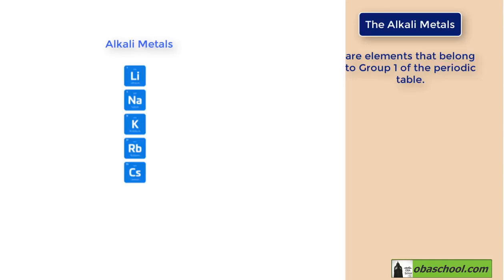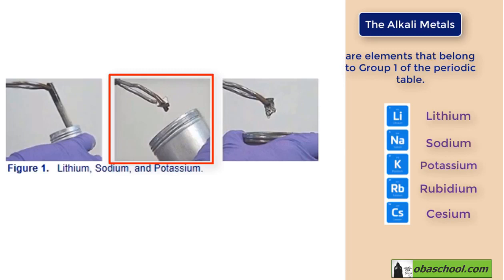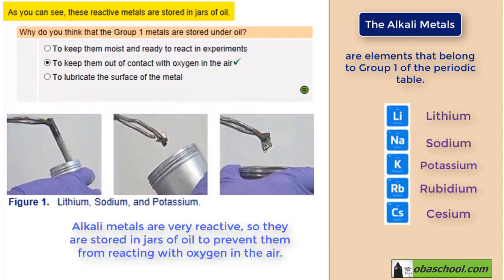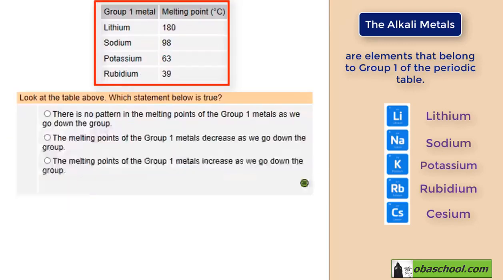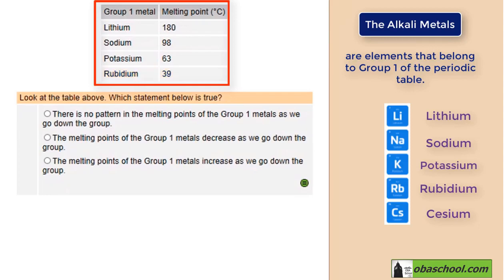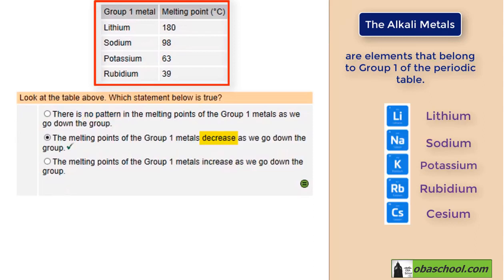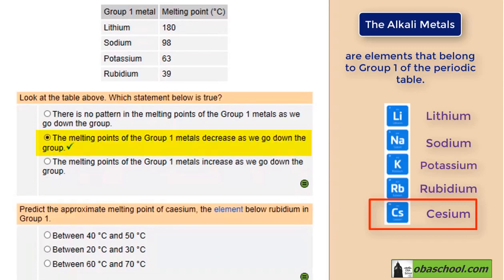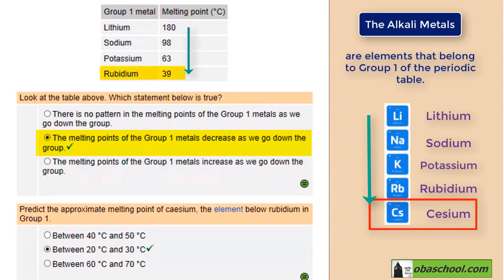GCSE Chemistry Revision - The Periodic Table - Group 1 – The Alkali Metals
presentation   gcse chemistry   group 1   alkali metals 720